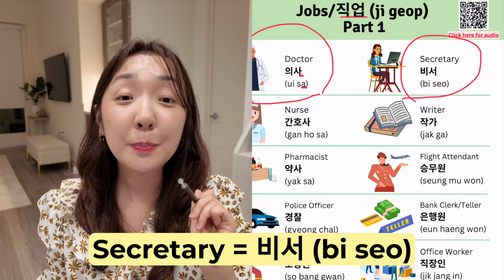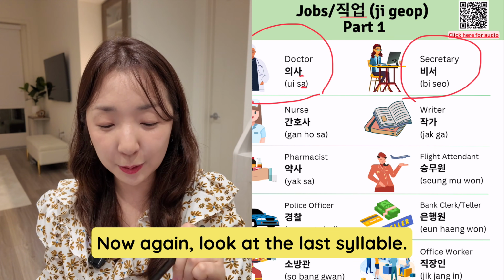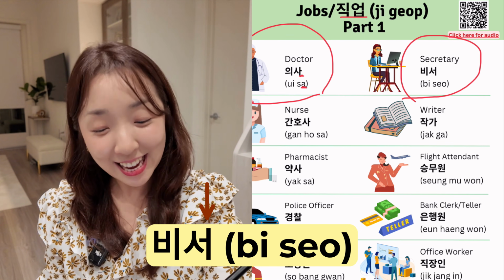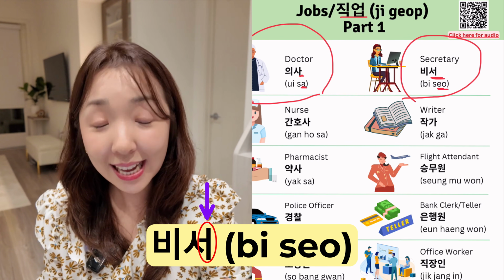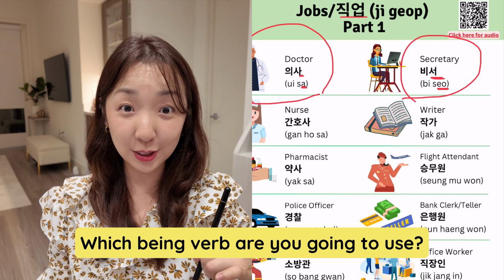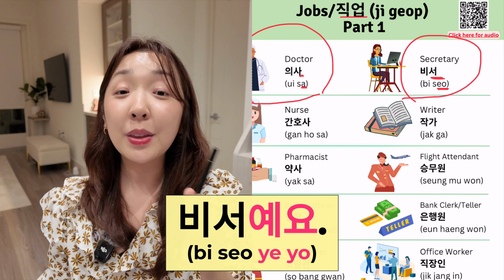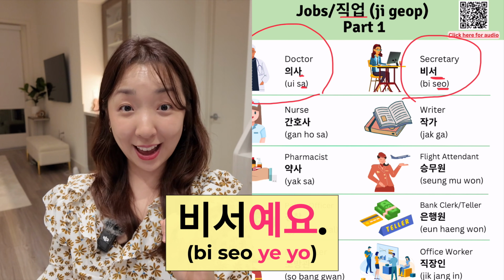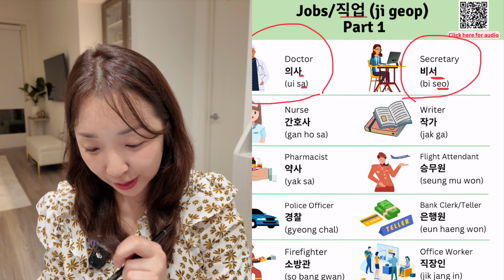Super Important Korean Verb | Korean Sentences for Beginners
1️⃣ Helpful Korean eBooks:
​Read, speak, write, listen, and expand your vocabulary, all in one place, with pictures.

2️⃣ Online Course: Read Korean Like a Pro (If you're a beginner, start here!)
Learn to read, write, and pronounce Korean in 2 weeks and get all your questions answered by me & my team!

3️⃣ Online Course: The Game Changer for Korean Grammar
Learn 330 essential patterns and build your own Korean sentences with our done-for-you pattern flashcards.